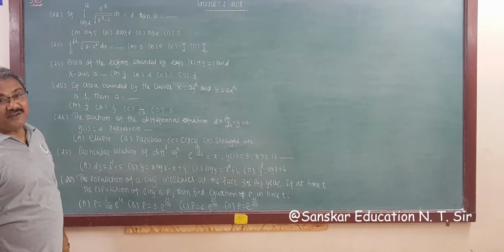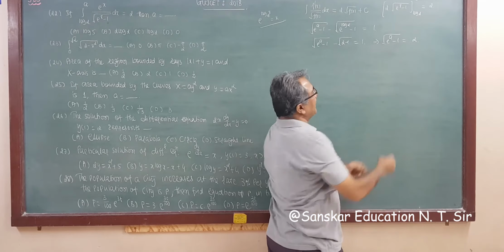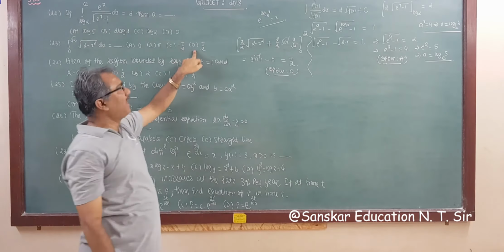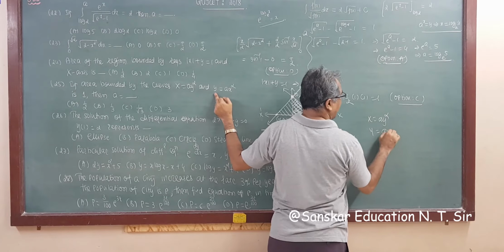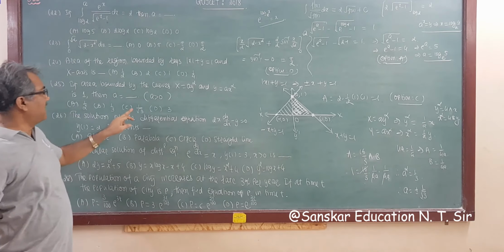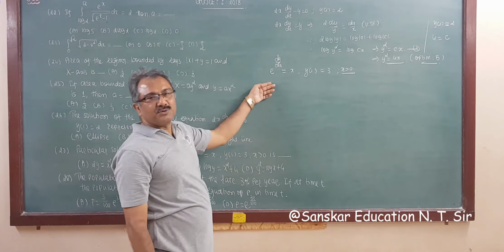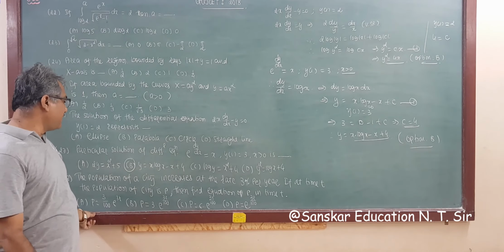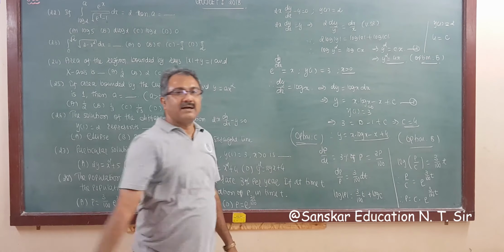GUJCET 2018 | ENGLISH MEDIUM | SOLUTION PART 4 | N T SIR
I GUJCET SOLUTION 2018| ENGLISH MEDIUM | BEST TRICK | SHORT CUT METHOD | NT SIR